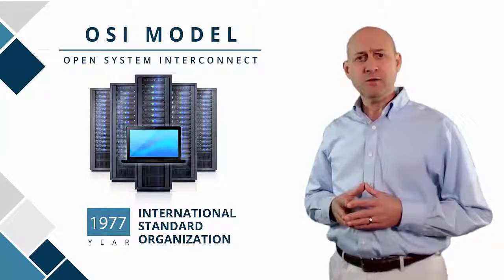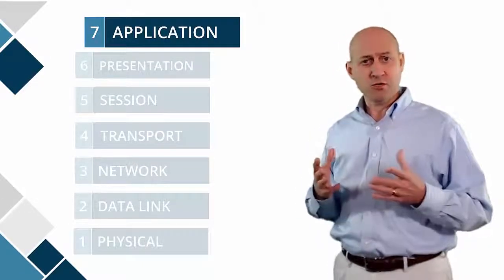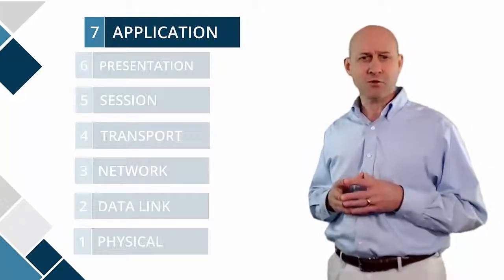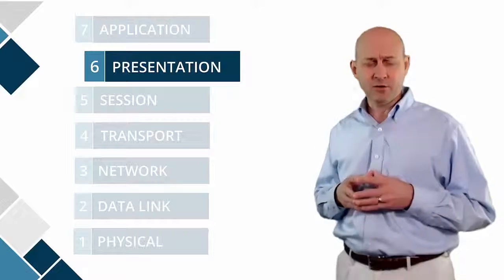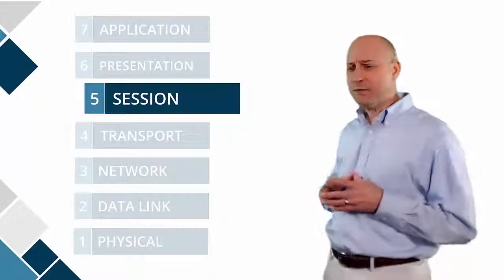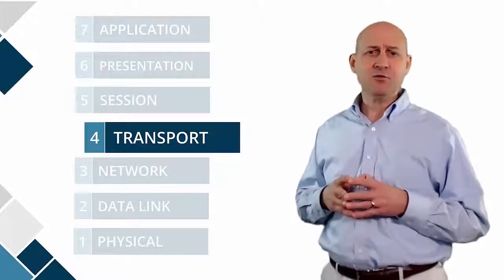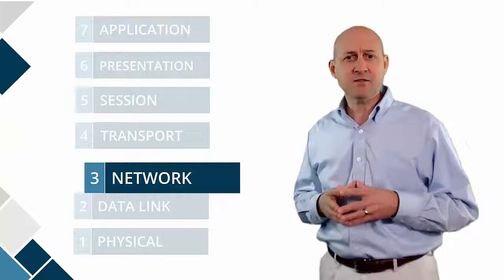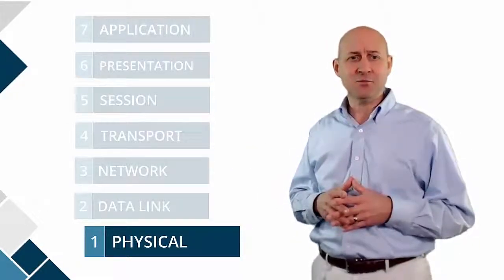The Open System Interconnection (OSI) Model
OSI Model is a conceptual framework that describes the functions of a networking or telecommunication system.

In this video Jeff Lockhart, our QuickStart instructor has given a brief explanation about the 7 layers that an OSI Model is based on starting from  Physical Layer to Application Layer. Each layer is explained in short, yet impactful manner to help you understand in less than 6 minutes.

To learn more enroll your self to one of the following courses on QuickStart.com: